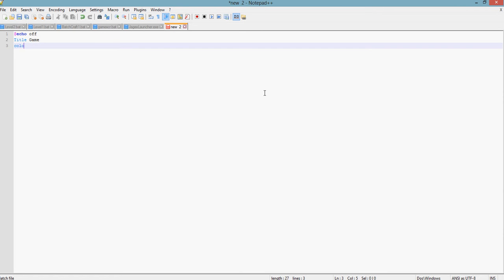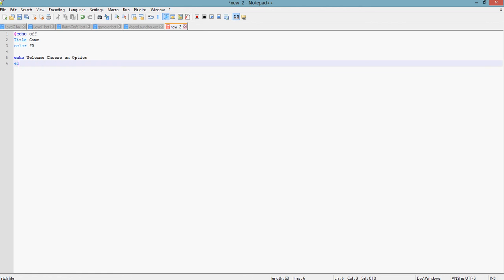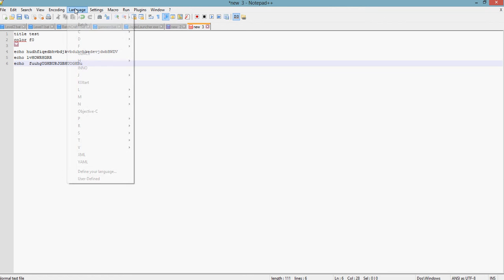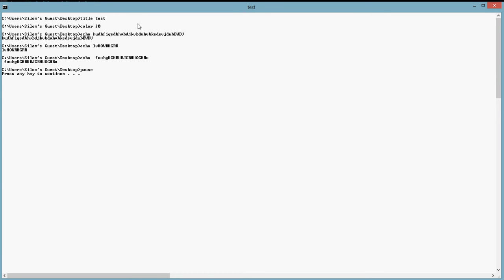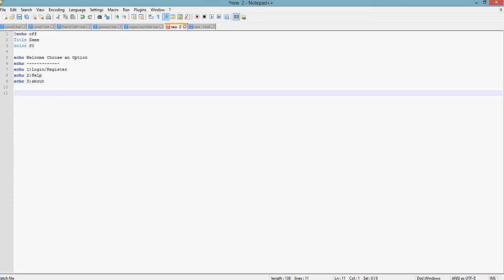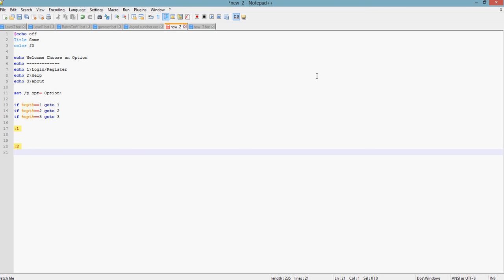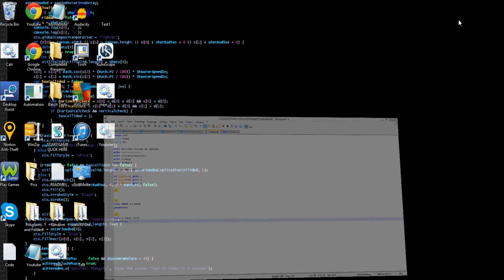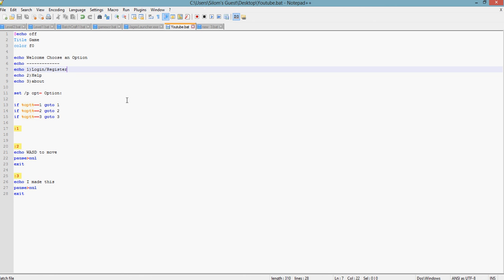How to make games in Notepad Part 1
Anyy questions leave them Below!

Sorry if there is any lag